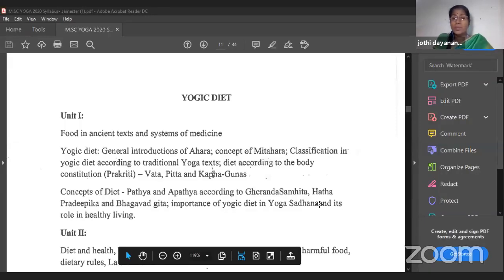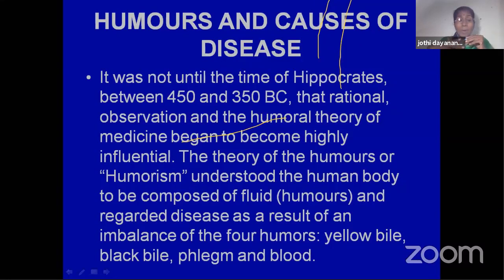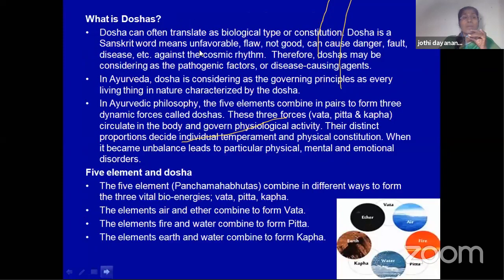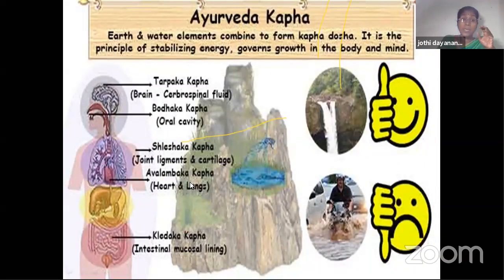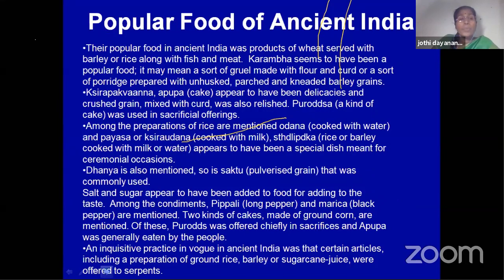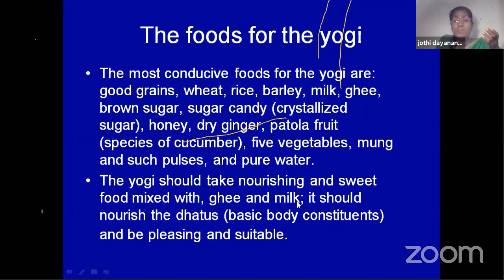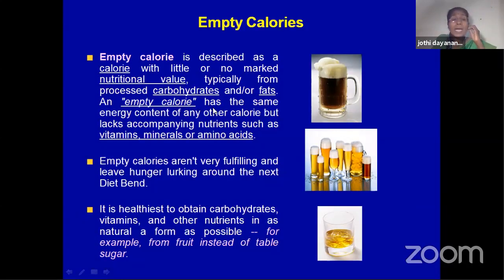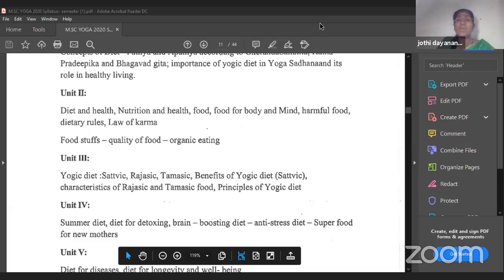YMCA COLLEGE OF PHYSICAL EDUCATION - YOGA CLASS (10/8/2020 AN)